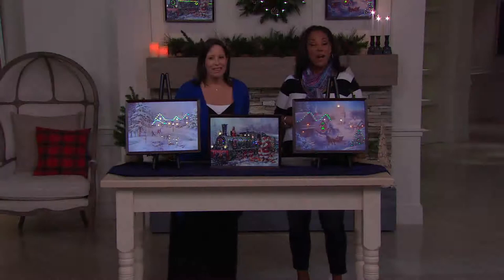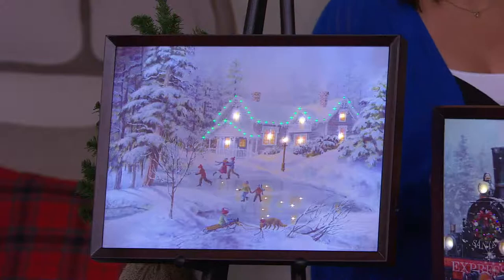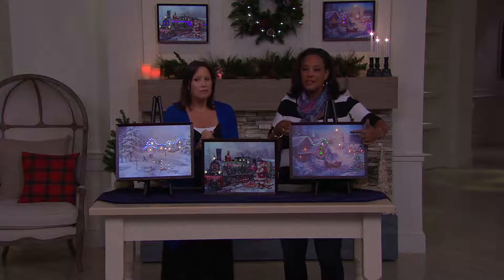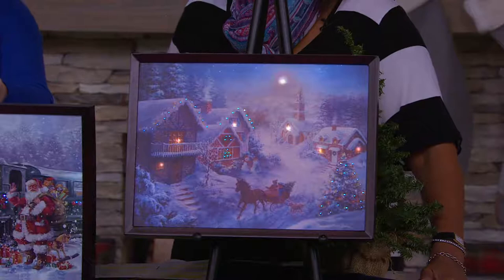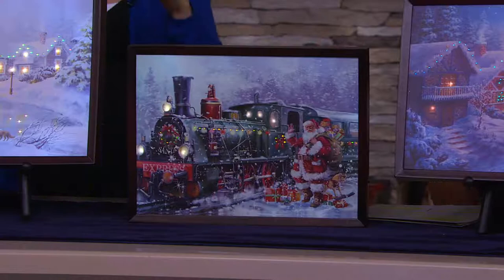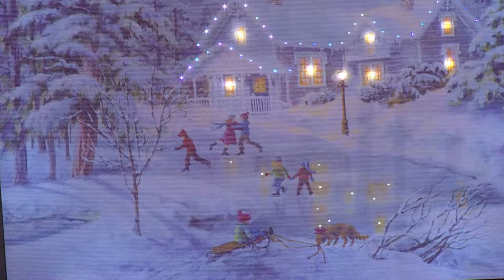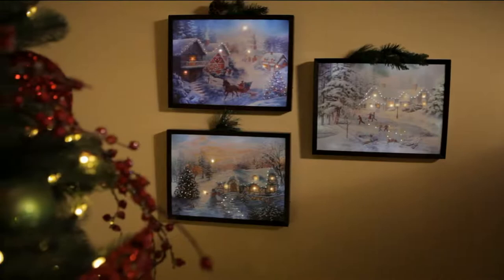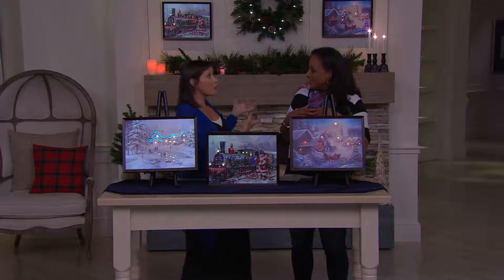Illuminart 12"x16" Backlit LED Canvas Artwork with Antonella Nester